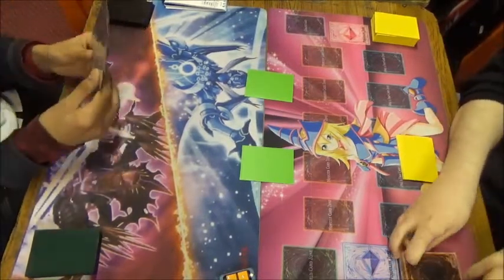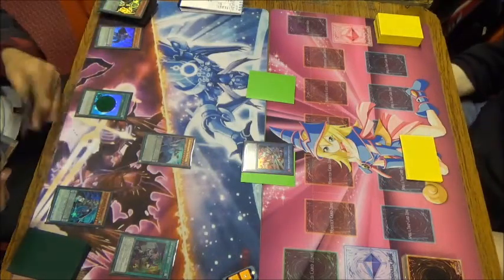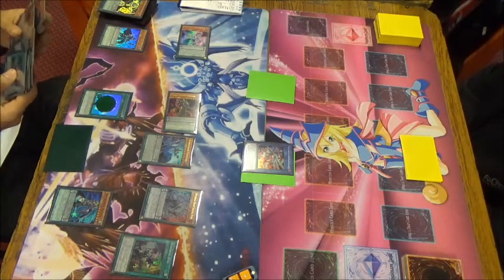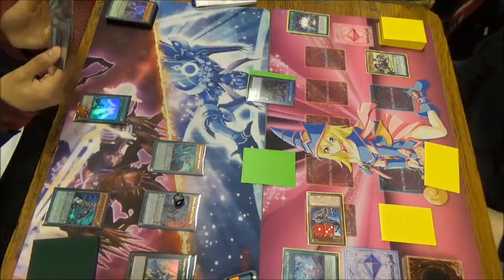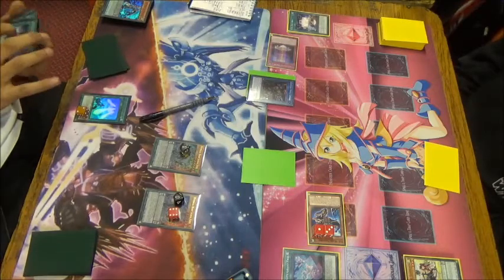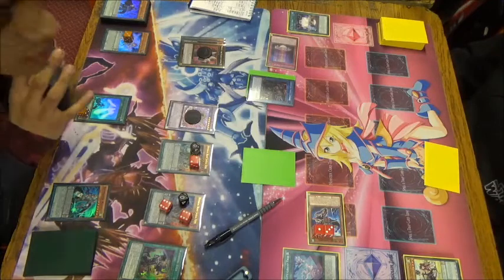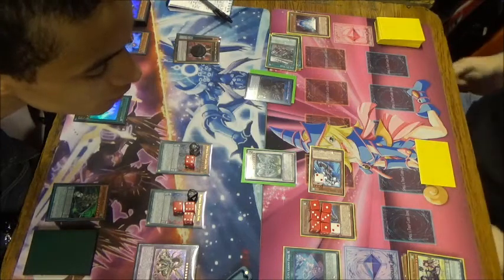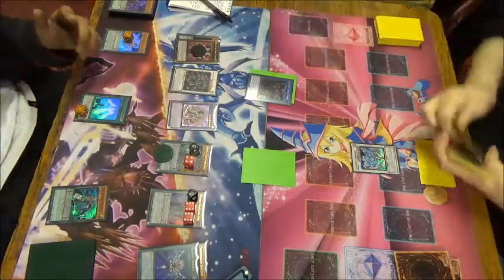Yu-Gi-Oh! Youtuber Match: Pendulum Magician vs F.A Part 2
Me - Magician Pendulum
Express Gaming - F.A